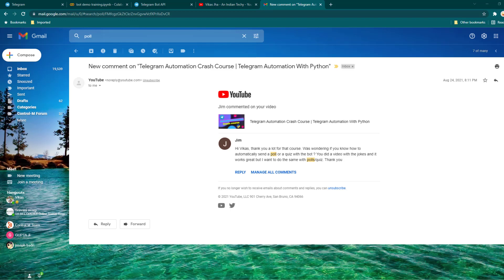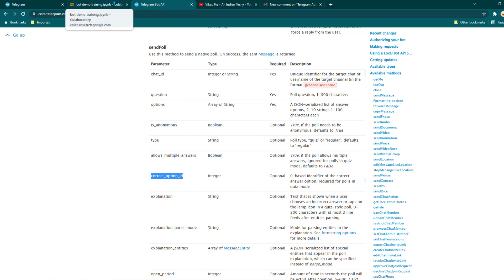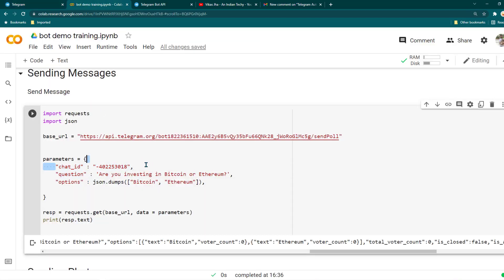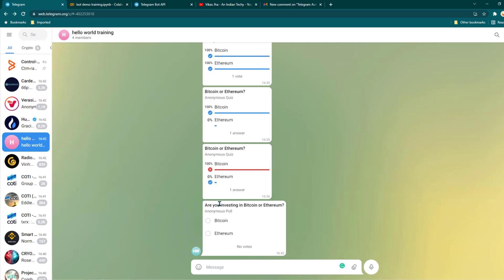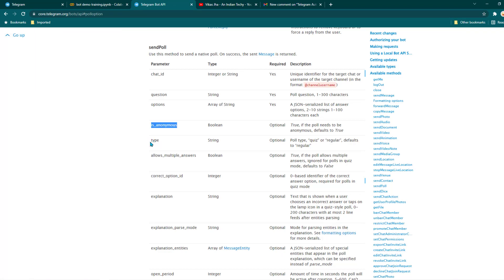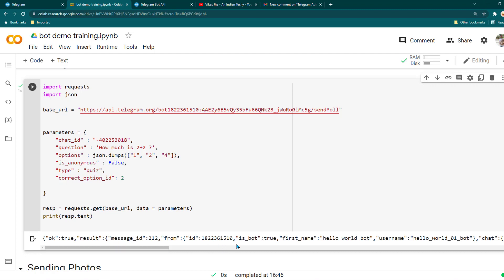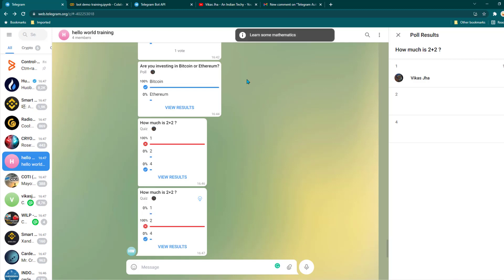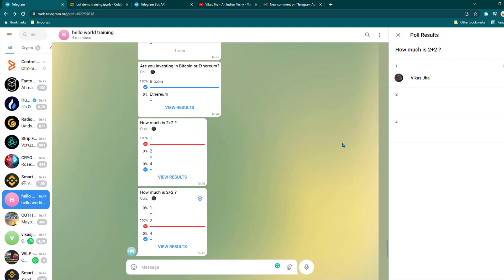Effortlessly Automate Telegram Polls & Quizzes with Python! | Step-by-Step Tutorial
**Description:** 🌟 Welcome to today's tutorial on how to send polls and quizzes using a Telegram bot! In response to a viewer's question, we'll dive into some Telegram bot capabilities, focusing specifically on creating interactive content such as polls and quizzes. Even if you're new to bots, don't worry—we'll keep things simple! We'll explore the key functionalities needed to set up a poll, including understanding chat IDs, formulating questions, and setting up options with JSON serialization. ⚙️ Whether your questions are about technology, blogging, or studies, Telegram's flexibility has you covered. Moreover, we'll look into making polls anonymous and setting them up as quizzes, which allows for correct and incorrect answers. Want to add extra information? We'll show you how to include explanations for wrong answers and set quiz types for a seamless interactive experience. 📊 Towards the end, you'll learn about setting poll closure dates, and we'll guide you on running this script using Google Colab, PyCharm, or a Jupyter Notebook. 💡 Make sure to watch till the end, and feel free to drop any questions in the comments. Let's get started! 🚀

**Chapters:**
00:00:00 Introduction and Overview
00:00:08 Setting Up the Telegram Bot
00:00:31 Importance of Telegram Documentation
00:01:58 Understanding Send Poll Endpoint
00:03:11 Crafting Your Poll Questions
00:04:02 Sending the Poll via Script
00:05:08 Anonymous Polls vs Non-Anonymous Polls
00:06:26 Creating Quiz-Type Polls
00:08:53 Adding Explanations for Wrong Answers
00:09:55 Closure Dates and Additional Options
00:10:31 Final Thoughts and Code Availability